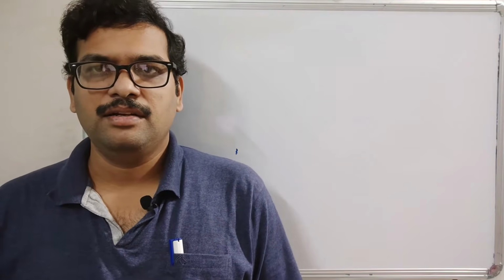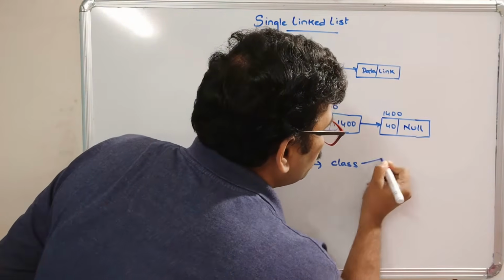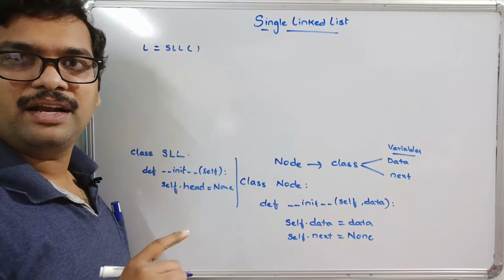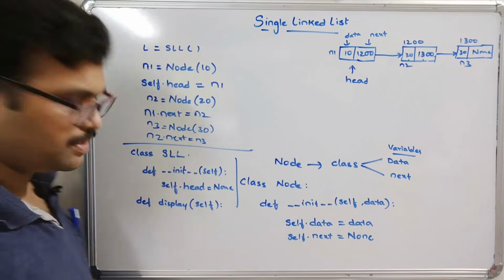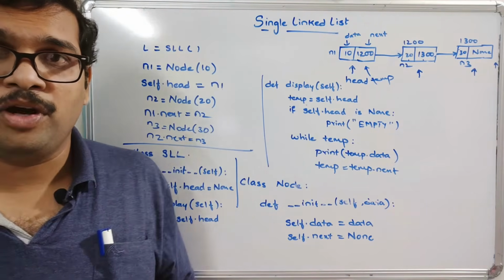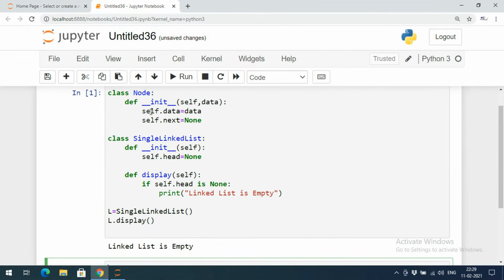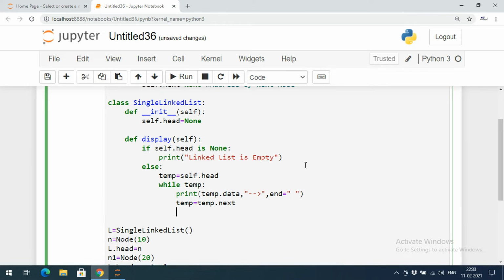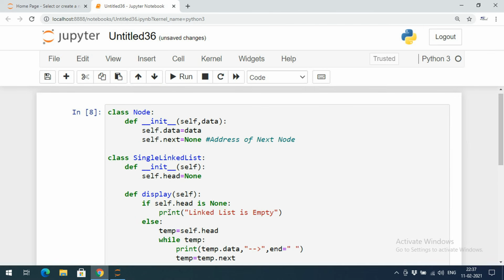SINGLE LINKED LIST (CREATE AND DISPLAY) USING PYTHON